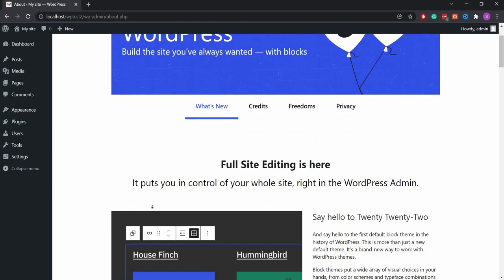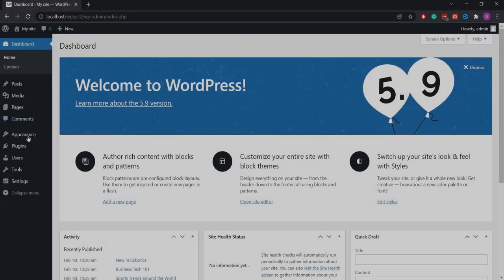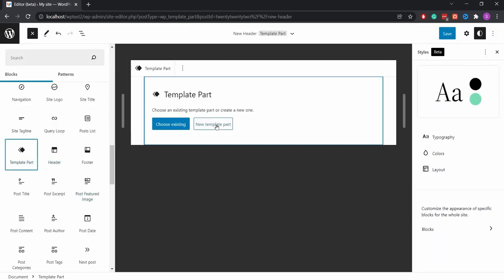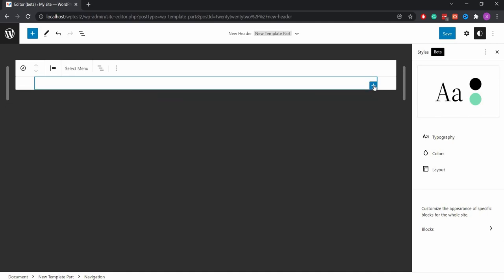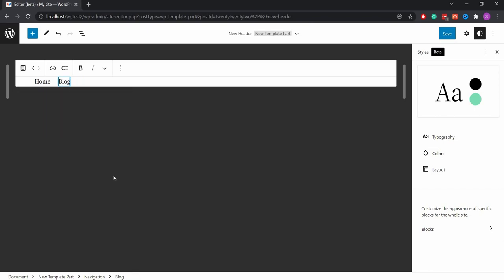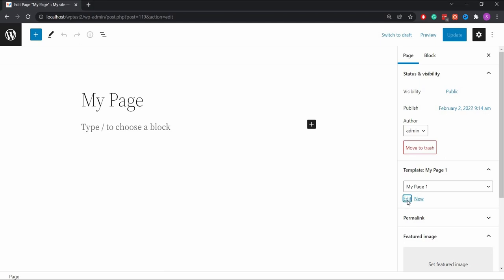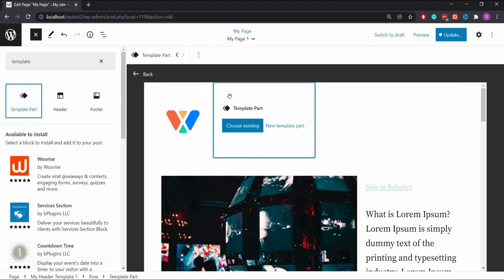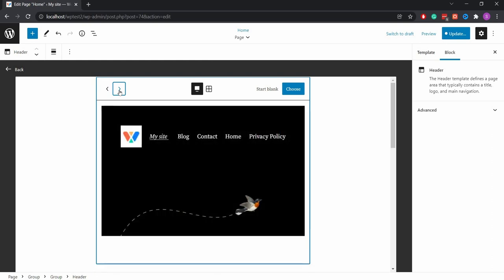How to Create Menu in Twenty Twenty-two WordPress theme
Today’s video will help you create a WordPress menu in the twenty twenty-two theme in WordPress. There have been many changes in the new WordPress 5.9 and the twenty twenty-two theme is one of them. Make sure to check out the quick tutorial and create and edit menus in the twenty twenty-two theme.

Time Stamp:

0:00 - Introduction
0:13 -  Create a menu template part
0:55 - Add template part to a page
1:13 - Menu patterns
1:15 - Thank you